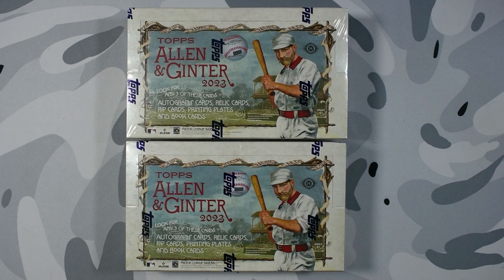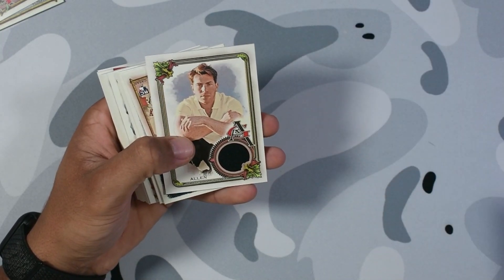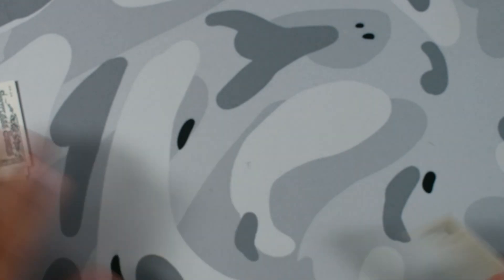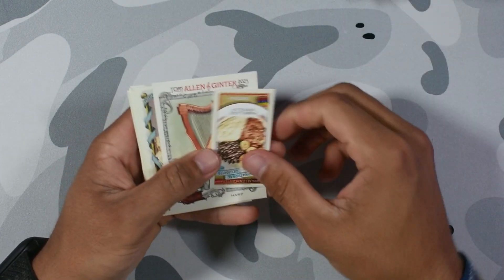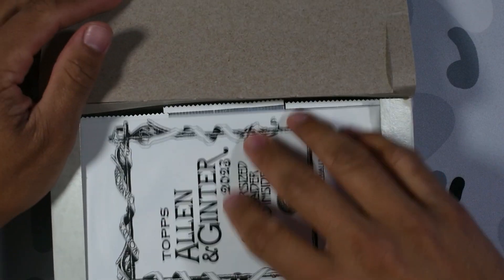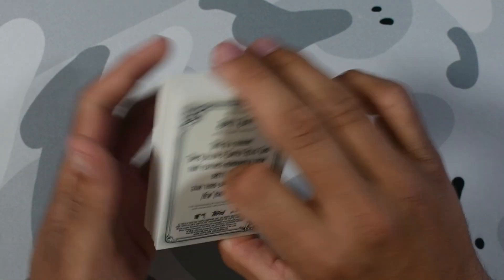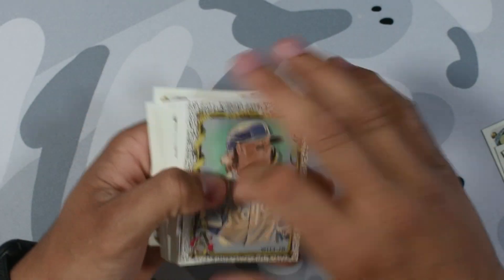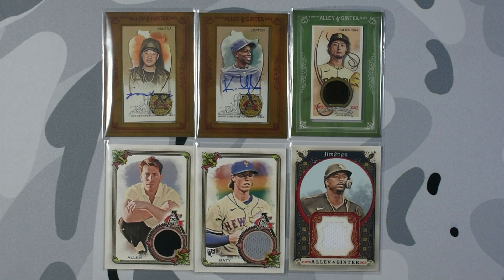RIPPING OPEN 2 ALLEN & GINTER HOBBY BOXES! 2 AUTOS!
Hands down one of the BEST products released this year! Still chasing THAT WEMBY AUTO! Really helps me out!